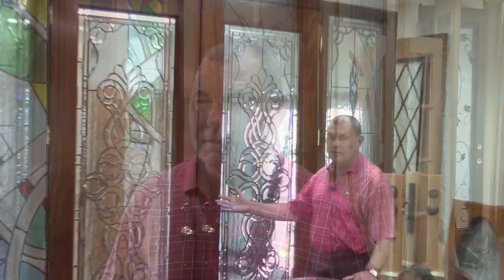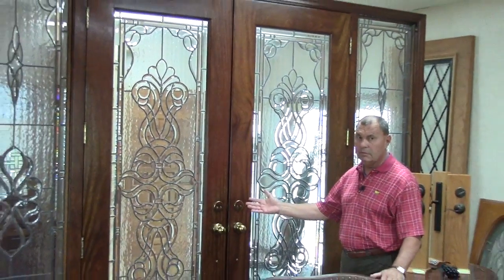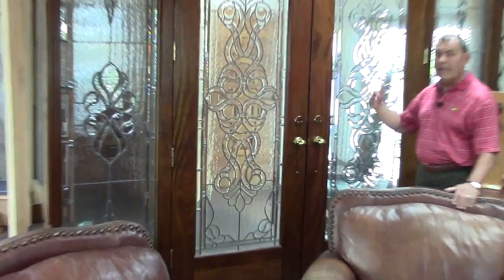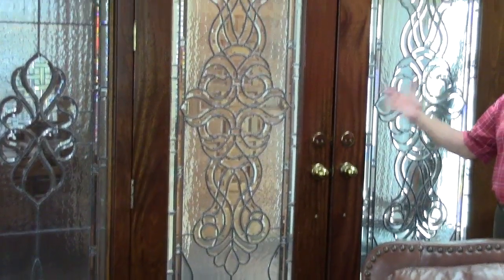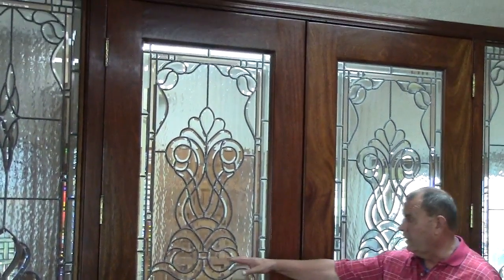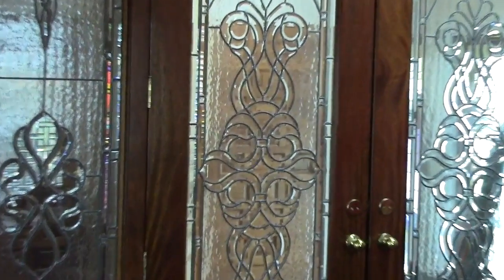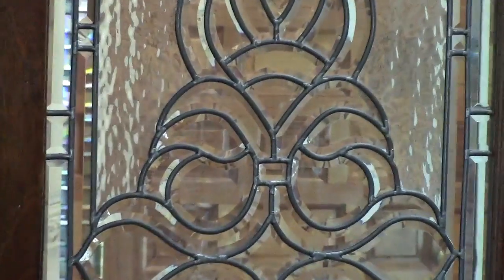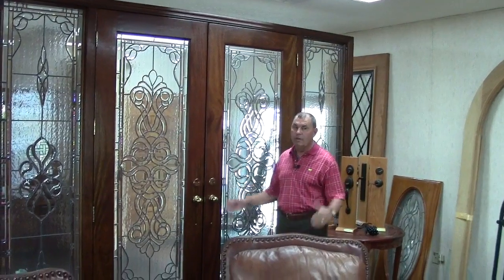Signature Door Artistic Doors and Locks Tampa Fl Model homes custom entryway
We specialize in handcrafted entryway systems, designed by experienced artists, in glass, wrought iron, and woodworking. We use only the finest tropical hardwoods, which are best suited for the hot humid Florida climate. Customers have hundreds of choices in all price ranges. With over 20 years experience we are recognized as the industry leader for new homes and remodeling. Rely on quality, reliability and experience from design to installation.

Custom doors by The Bailey's
Ed and Randy Bailey, Owners

Make a lasting first impression with an entryway door that reflects your homes personality

Florida State licensed contractor
Business hours are Monday thru Saturday 10am -5pm
ADL Hurricane Product Approval Number: FL138622
All details at Florida Building Code Online.

We do all types of front entry doors for your home.

We service Manatee/Sarasota, Pasco, Pinellas & portions of Hillsborough Counties.